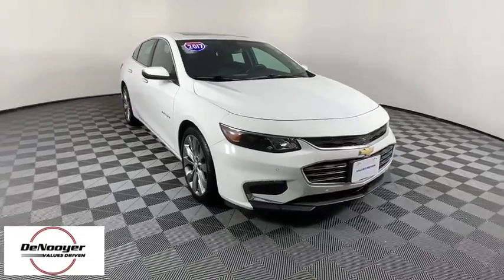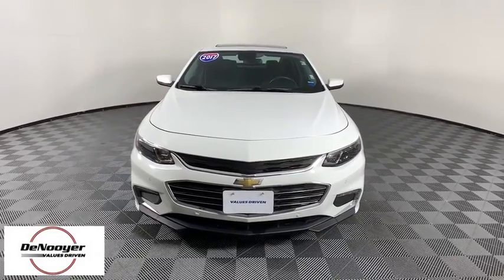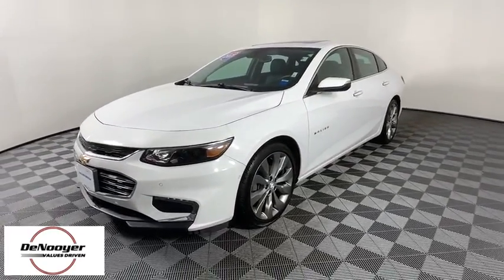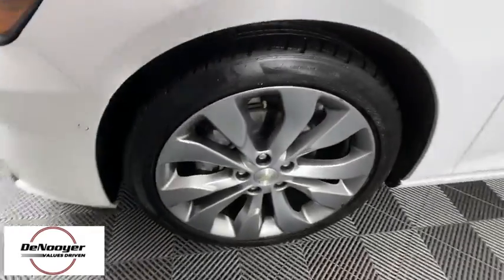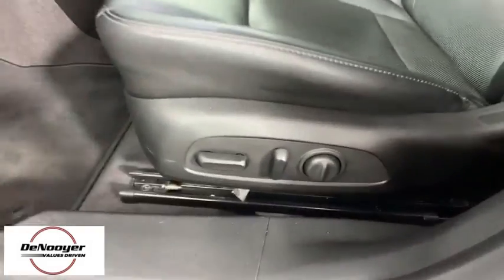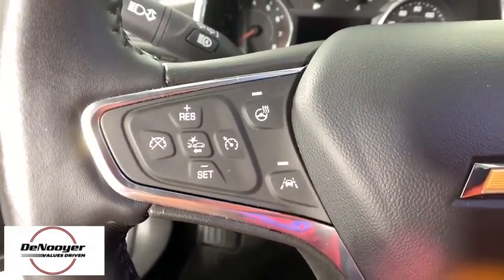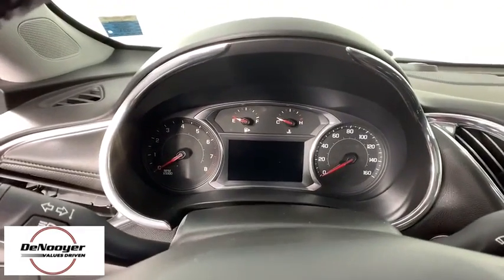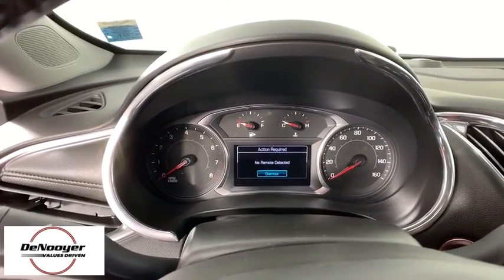2017 Chevrolet Malibu Colonie, Albany, Saratoga Springs, Clifton Park, Schenectady, NY PL2653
Summit White Used 2017 Chevrolet Malibu available in Colonie, New York at DeNooyer Chevrolet. Servicing the Albany, Saratoga Springs, Clifton Park, Schenectady, NY area.

DeNooyer Chevrolet
127 Wolf Road

CARFAX One-Owner. Clean CARFAX. Summit White 2017 Chevrolet Malibu Premier FWD 9-Speed Automatic 2.0L 4-Cylinder DGI DOHC VVT Turbocharged ***CLEAN CARFAX***, ***ONE OWNER TRADE***, Driver Confidence Package, Driver Confidence Package II, Electronic Parking Brake, Following Distance Indicator, Forward Collision Alert, Front & Rear Park Assist, Front Automatic Braking, Front Pedestrian Braking, Full Range Adaptive Cruise Control, IntelliBeam Automatic High-Beam Headlamps, Lane Keep Assist, Low-Speed Forward Automatic Braking, Rear Cross-Traffic Alert, Semi-Automatic Parking Assist, Side Blind Zone Alert w/Lane Change Alert.brbrRecent Arrival! Odometer is 6420 miles below market average! 22/33 City/Highway MPGbrbrAwards:br  * 2017 IIHS Top Safety Pick with optional front crash prevention   * 2017 KBB.com Best Family Sedans   * 2017 KBB.com 10 Most Comfortable Cars Under $30,000   * 2017 KBB.com 10 Best Sedans Under $25,000   * 2017 KBB.com 10 Most Awarded BrandsbrbrbrReviews:br  * Spacious interior with tall-person-friendly front seats; sporty handling around turns; hybrid version is respectably quick to accelerate; strong brakes; responsive and intuitive 8-inch touchscreen interface with sharp graphics. Source: Edmunds